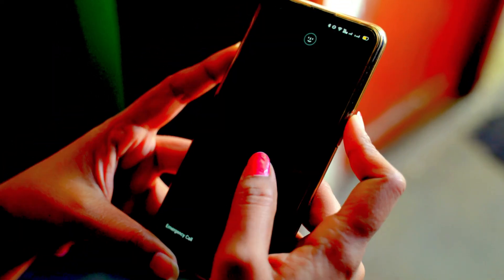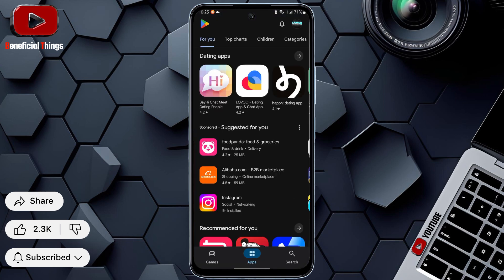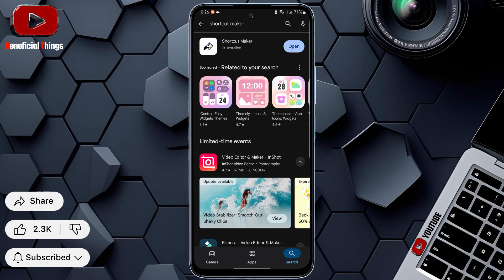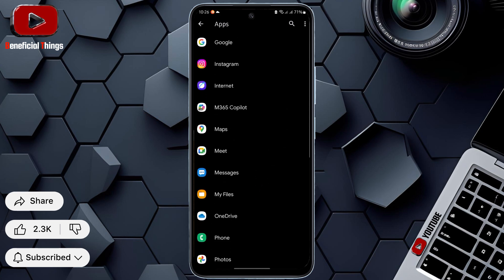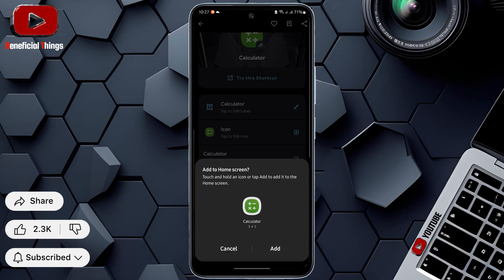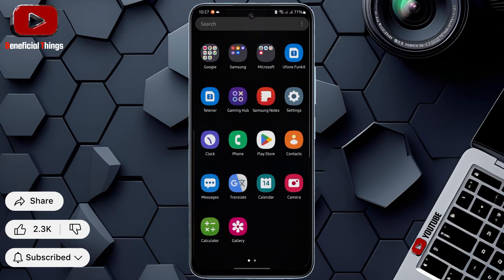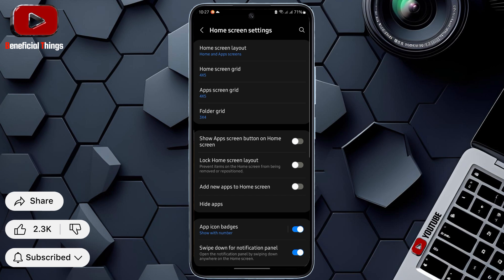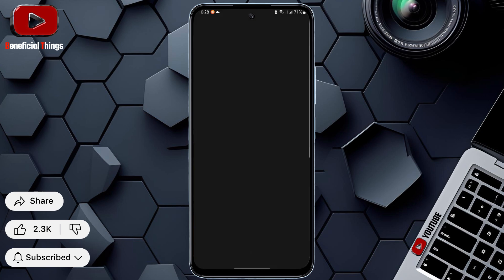How to Lock Apps With Fingerprint on Samsung Phone?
Want to secure your private apps with fingerprint lock on your Samsung phone? This simple method requires no root and works on most Samsung devices! Follow the steps below to lock any app with fingerprint, PIN, or password.

Steps to Lock Apps with Fingerprint:

1️⃣ Install Shortcut Maker

Open the Play Store and search for "Shortcut Maker".

Install and open the app.

2️⃣ Select the App to Lock

Inside Shortcut Maker, go to "Apps".

Choose the app you want to lock (e.g., Gallery, WhatsApp, etc.).

3️⃣ Enable Shortcut Lock

Scroll down and turn on "Shortcut Lock".

Tap "Create Shortcut" and then "Add" to confirm.

4️⃣ Hide the Original App

Long-press on your home screen and open Settings.

Go to "Hide Apps" and select the original app (the one you locked).

Tap "Done" to hide it.

Now, when you open the shortcut app, it will ask for fingerprint, PIN, or password!

✔ Works on most Samsung phones
✔ Extra privacy for any app

⚠ This channel NEVER SUPPORTS OR PROMOTES any illegal actions. All videos are only made to teach and share knowledge for learning purposes.